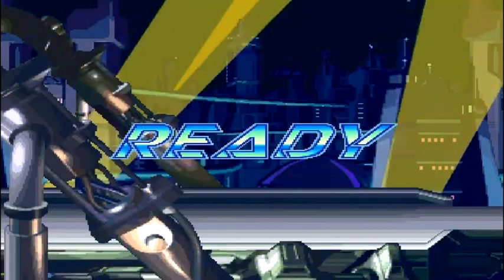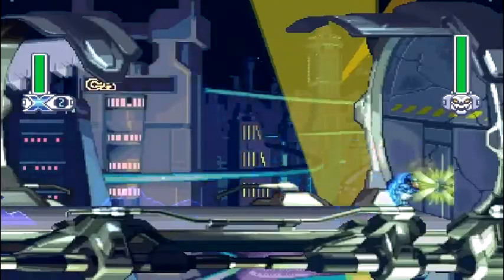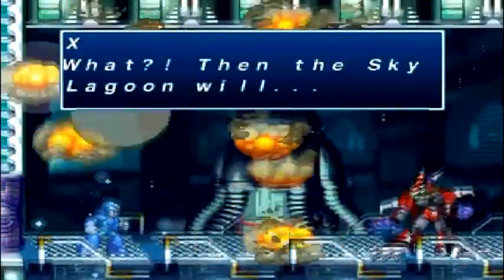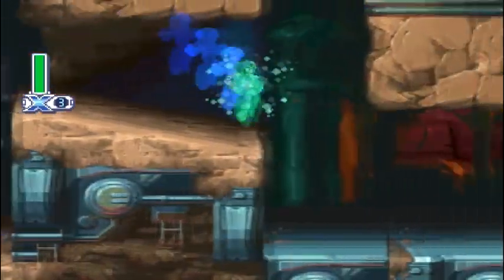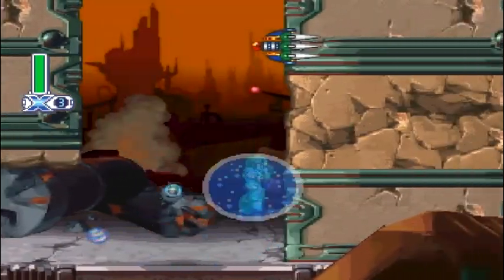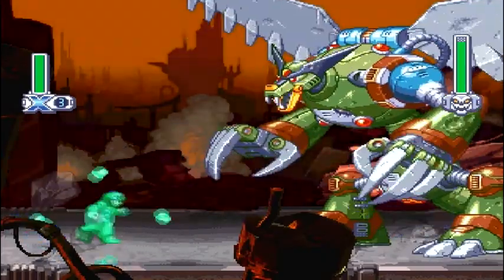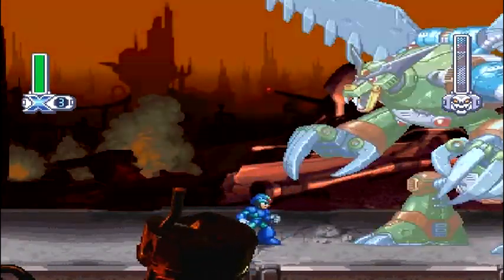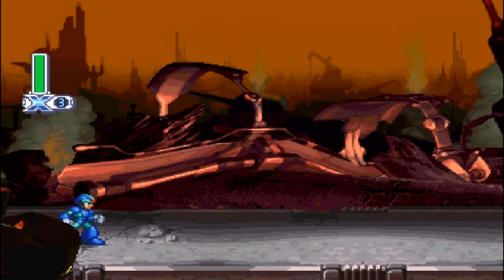Mega Man X4 Kirby Challenge - Intro Stage (Part 1)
Welcome to the Mega Man X4 Kirby Challenge!
Rules and Restrictions (In order of importance):

*Complete the game by only using the weapon you obtained from the previous Maverick.
*Take no damage
*Ride armors are allowed, but the no damage rule applies.
*Limit usage of the X-Buster as much as possible.
*Collect as many items as possible.
*Only one special weapon allowed for the final weapon levels.
The wait is finally over, the Mega Man X4 Kirby Challenge has arrived. Although this was the easiest Kirby Challenge, I had the most fun with it. It was nowhere near as stressful as the previous ones. If you enjoyed the previous Kirby challenges, then you will love this one. I hope you enjoy.
Skype:UnarmoredArmadillo